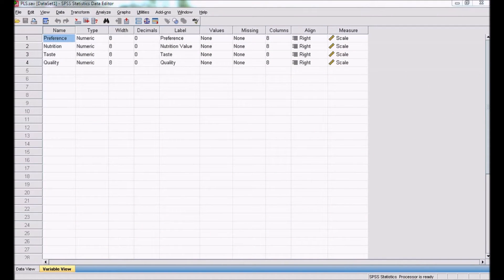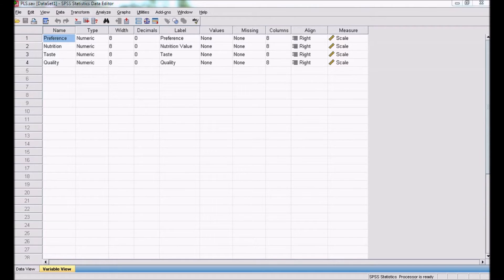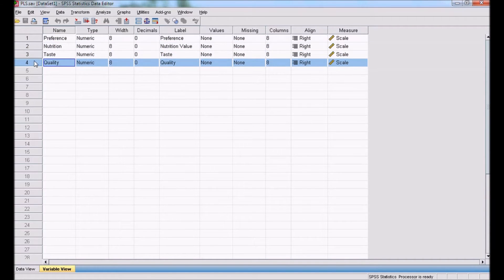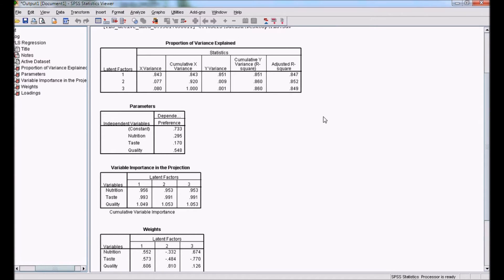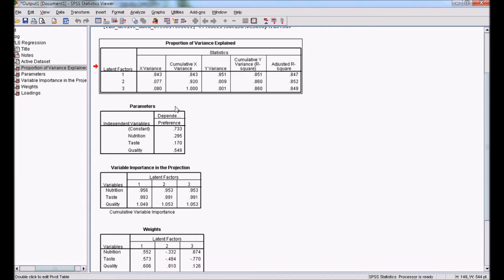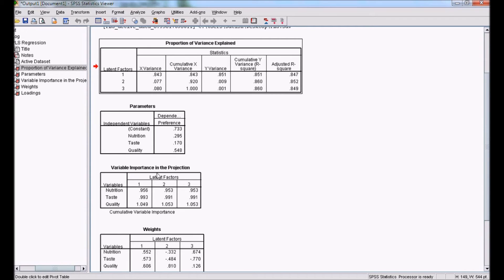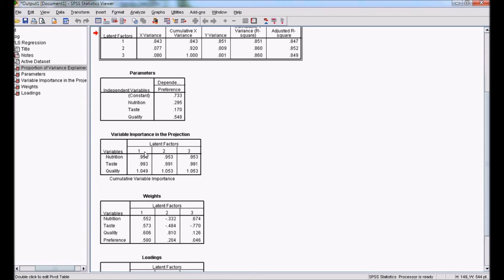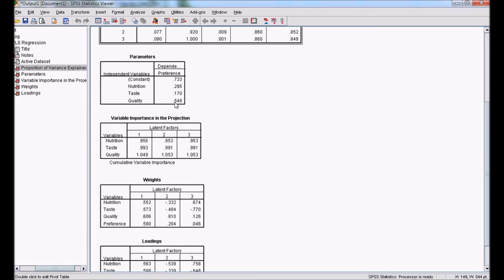Partial Least Square(PLS) Regression Analysis Using SPSS by G N Satish Kumar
Partial Least Square(PLS) Regression using SPSS:
Partial least squares (PLS) regression is a technique that reduces the predictors to a smaller set of uncorrelated components and performs least squares regression on these components, instead of on the original data.

I have clearly explained the PLS Regression with an example.

Please, see the complete video and press like button and share to the video so that maximum people can benefit.